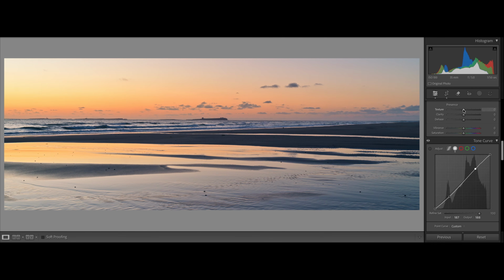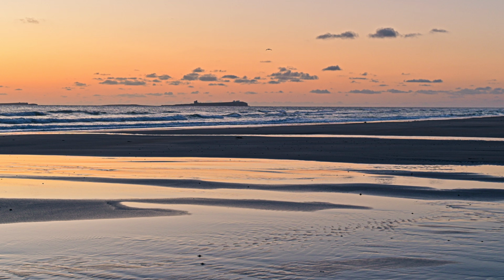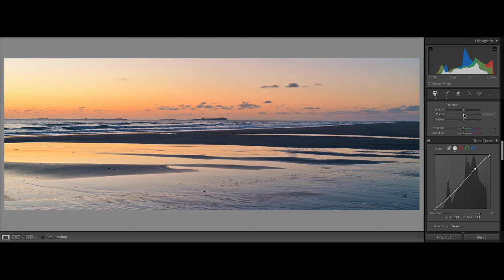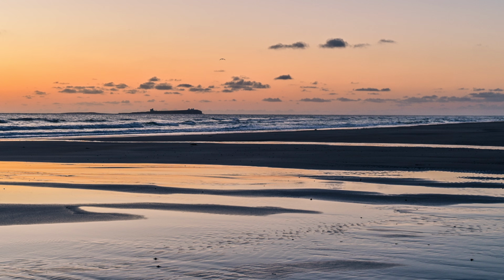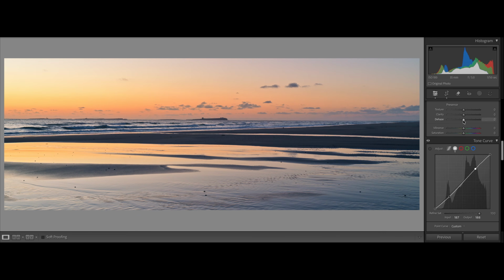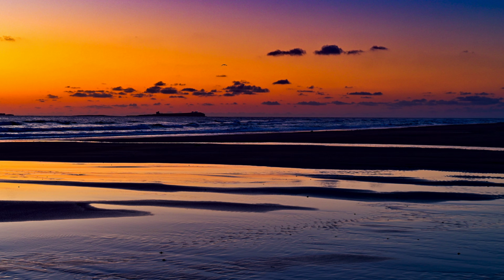5 Sliders Most Photographers Push Too Far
Join Tom as he reveals 5 post production sliders that most photographers tend to misuse and push too far. Discover his unique technique for creating more natural looking photographs in post production and find out how pulling post production software sliders in a negative direction can have a positive impact on your photos.